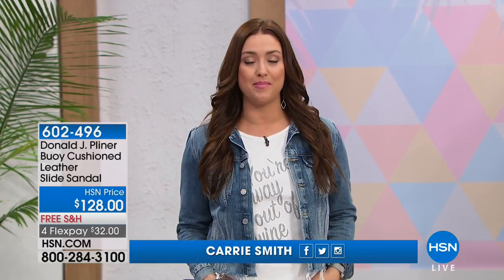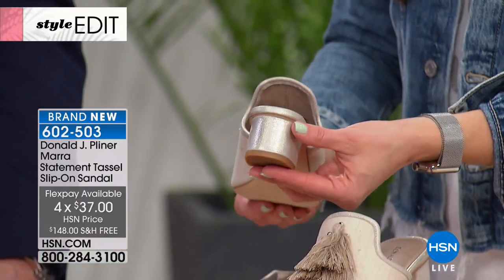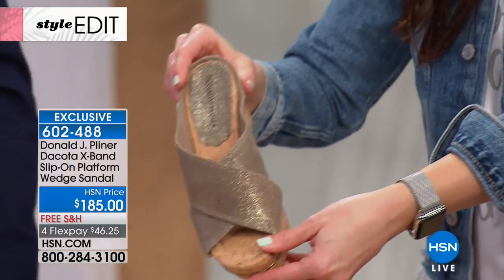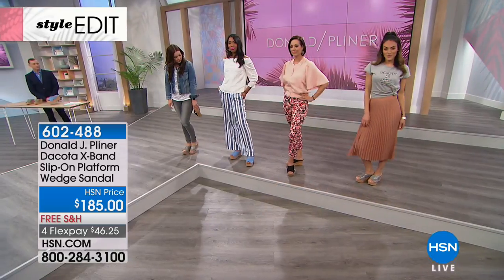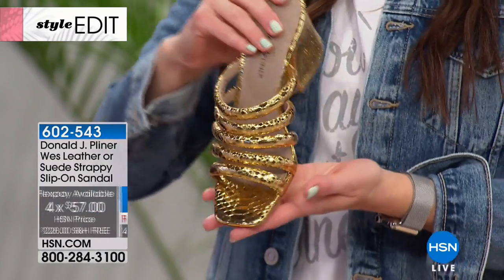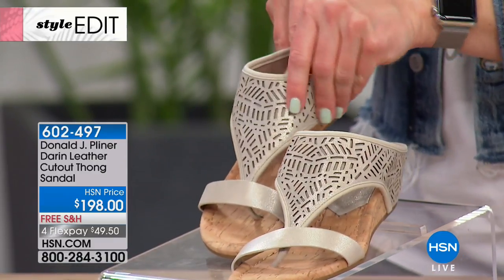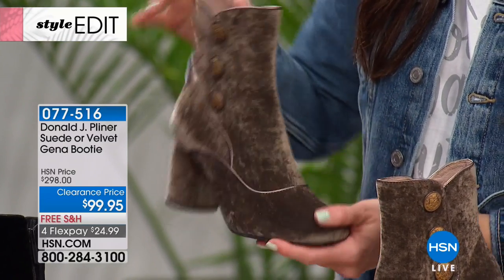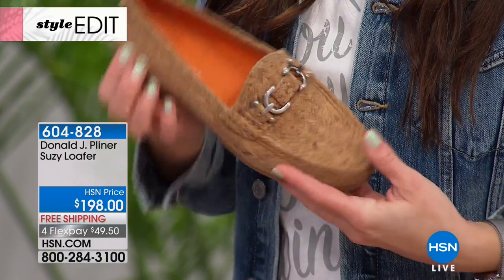HSN | Donald J Pliner Shoes 03.13.2018 - 05 PM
Discover an impeccably designed luxury footwear brand committed to fashion, fit and all day comfort. This versatile assortment ranges from sandals and sneakers to boots. An on trend must have collection available in a full range of sizes and colors.